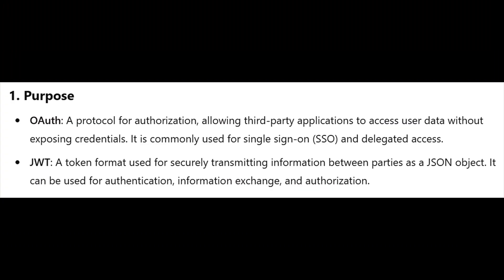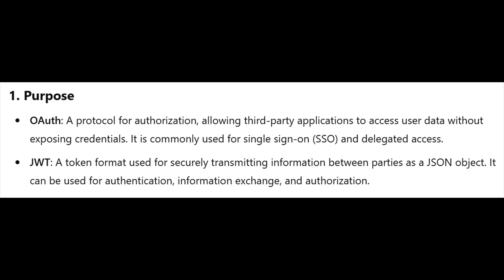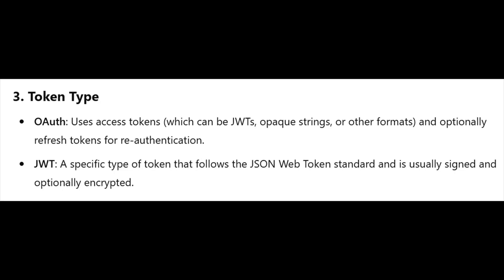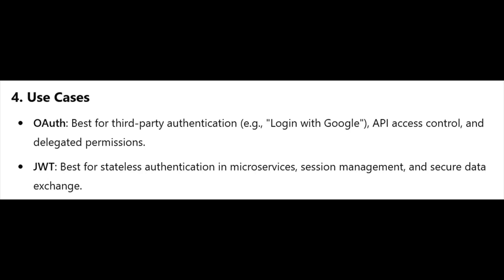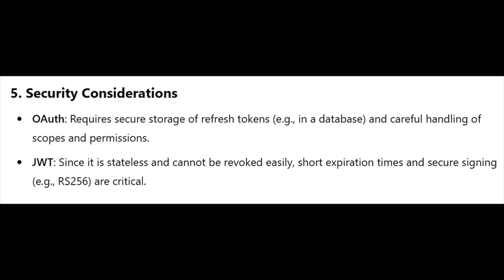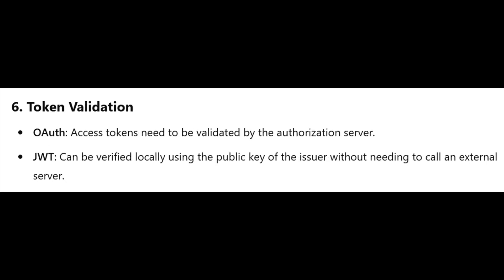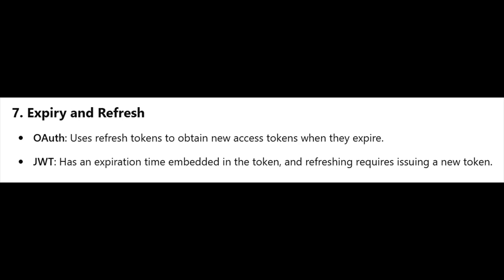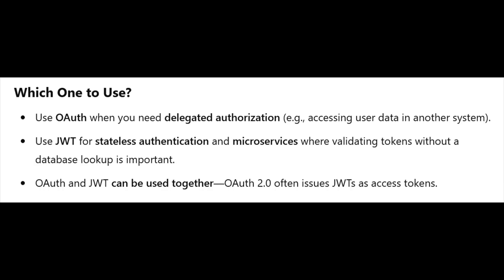OAuth vs JWT: Key Differences Explained for Developers!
Are you confused about OAuth and JWT? 🤔 In this video, we break down the key differences between OAuth (Open Authorization) and JWT (JSON Web Token) and explain when to use each. Whether you're building a secure authentication system, working with APIs, or designing a microservices architecture, understanding these two technologies is essential!

🚀 What You’ll Learn:
✅ What is OAuth and how it works
✅ What is JWT and its structure
✅ Key differences between OAuth and JWT
✅ When to use OAuth vs JWT
✅ Best practices for security

🔍 OAuth vs JWT Quick Comparison:
✔ OAuth = Authorization framework for third-party access
✔ JWT = Token format for stateless authentication

📌 Perfect for: Developers, security enthusiasts, and API designers who want to master authentication and authorization!